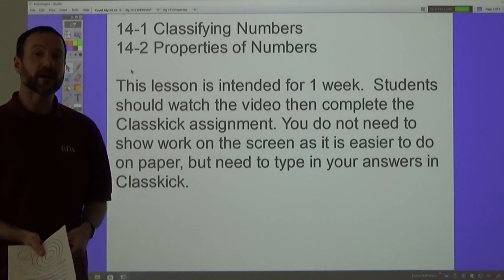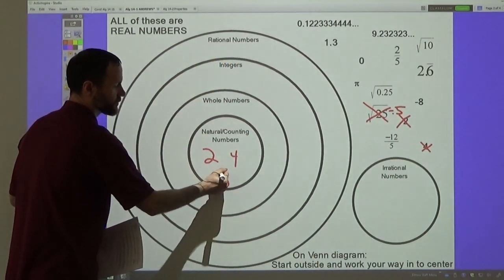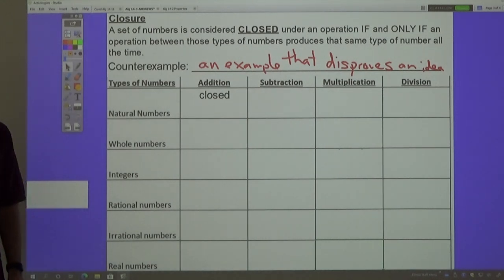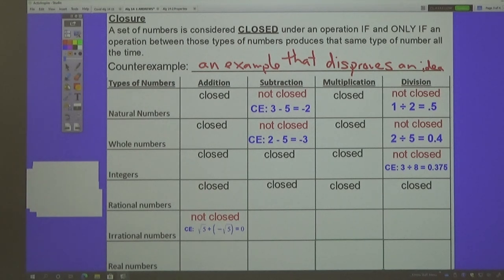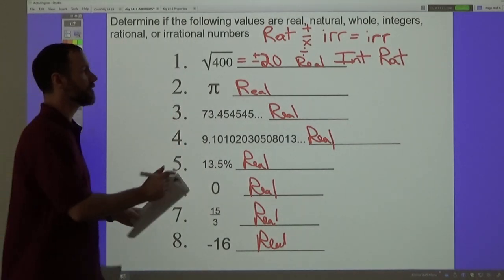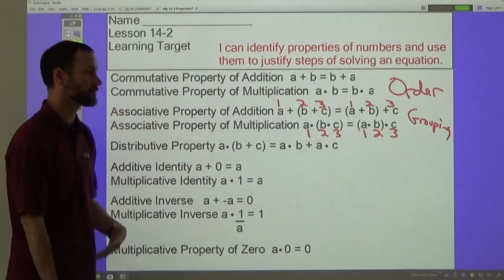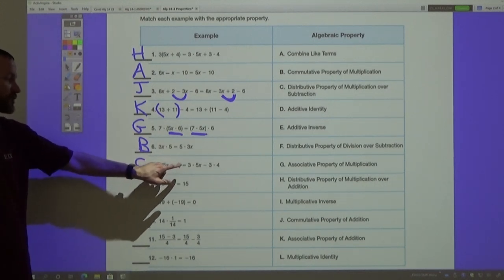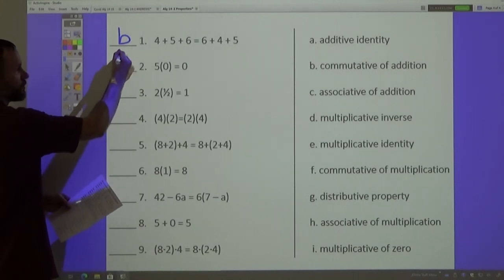Algebra 14-1 and 14-2 first part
This video is for Algebra sections 14-1 and 14-2.  Sorry the last minute or so got cut off so please watch the second video for the last set of matching answers.